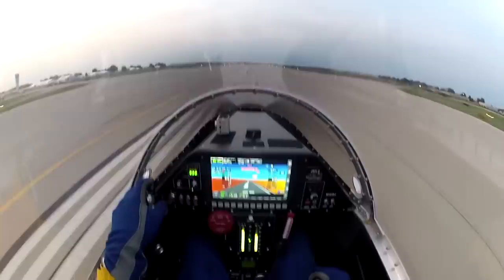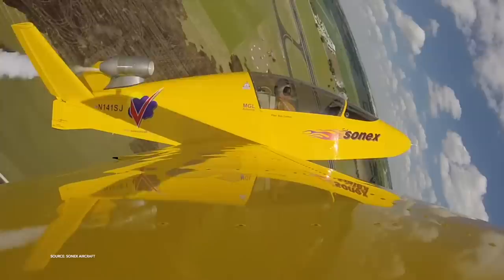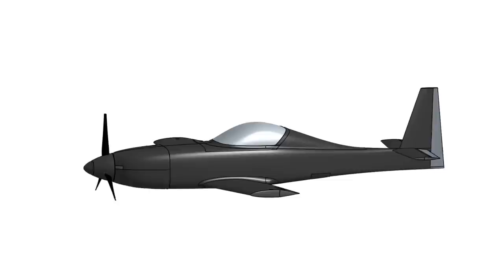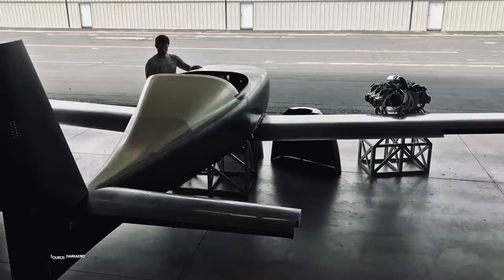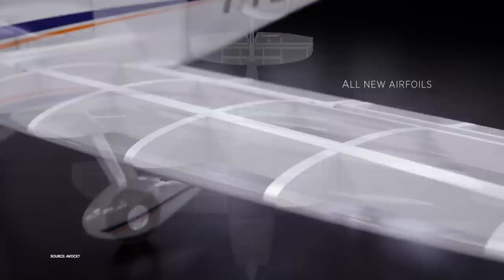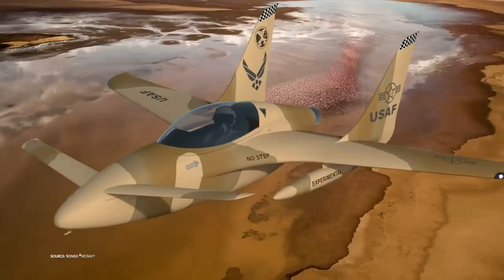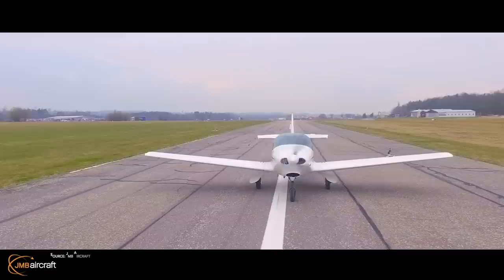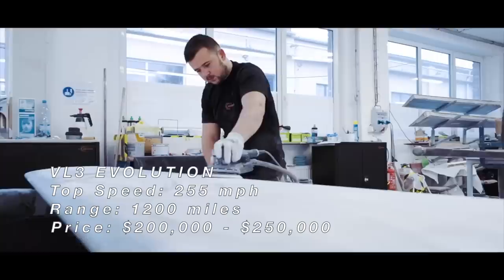5 Kit Planes You Can Build In Your Garage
If you crave a need for speed as a pilot but don’t want to absolutely blow your budget, here are 5 different aircraft kits you can fly.

Here are the aircraft listed:

Subsonex Jet
kit price: $44,000
finished price: $116,000

Avocet AV24
speed: 230 mph
range: n/a
kit price: $68,000
finished price: $160,000 - $200,000

Revelaero Voodoo
speed: 418 mph
range: n/a
kit price: $47,000
finished price: $120,000

JMB Evolution
finished price: $200,000 - $250,000